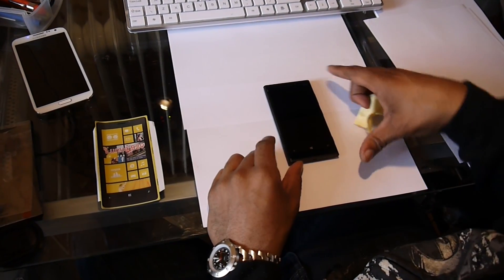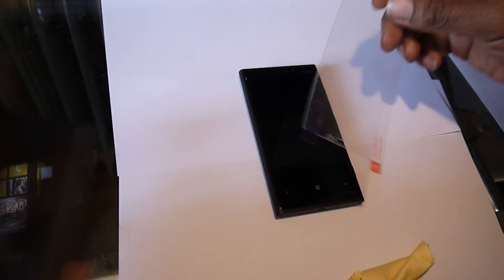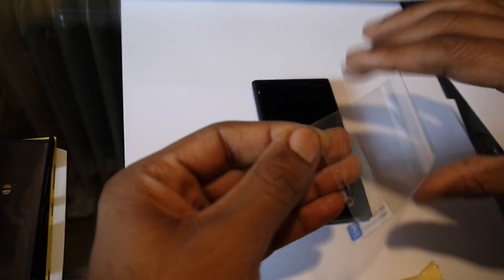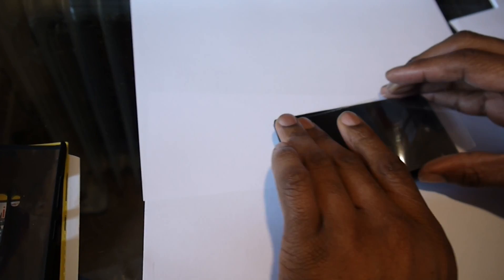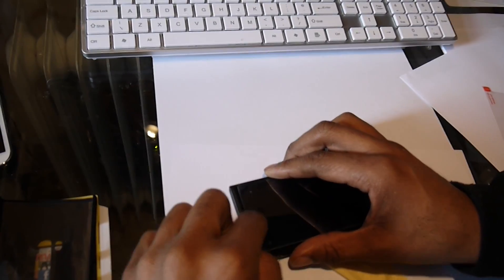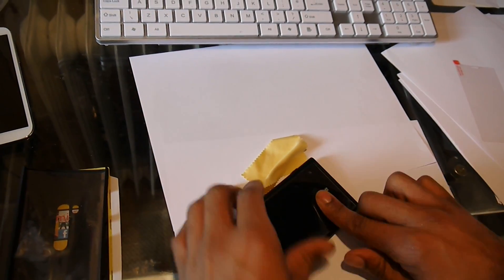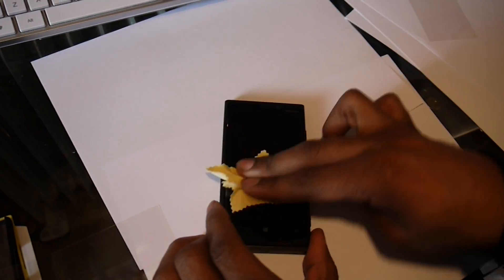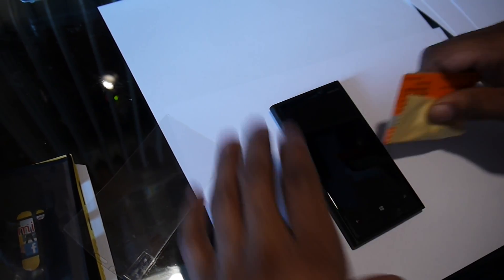Put a screen protector on smartphone screen NO AIR BUBBLES!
Improve your lyrical style over quality beats straight from your android device. Endless fun.

Install an lcd screen protector on your large screen iphone, lumia, samsung  smartphone, tablet, ipad etc without getting air bubbles, this happens when dust or air is trapped under the film.
Tools
Screen protector
glasses cleaner/lint free non abrasive cloth
Credit card sized piece of plastic
patience!

One must clean clean and clean the screen until there are no smears etc on the screen then apply the protection according to the instructions then use a method similar to tinting a window and squeeze the bubbles out of it, this video shows you how, rate comment share and subscribe!

Intro Music entitled "gee star" produced and owned by Ben Beats